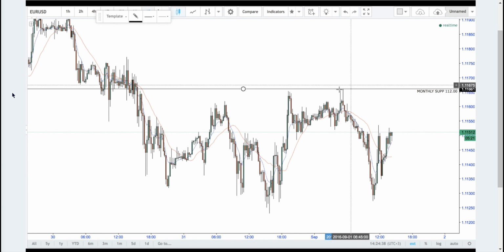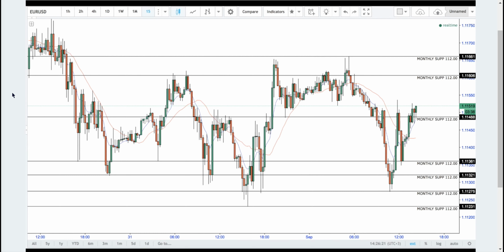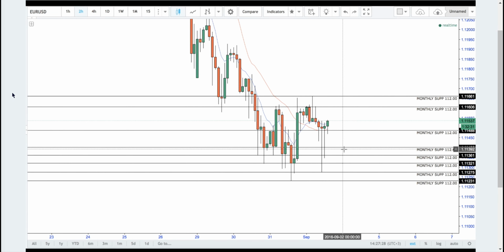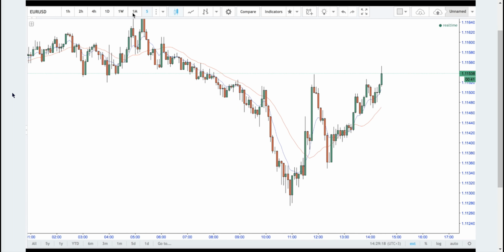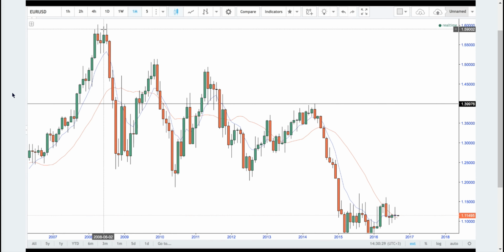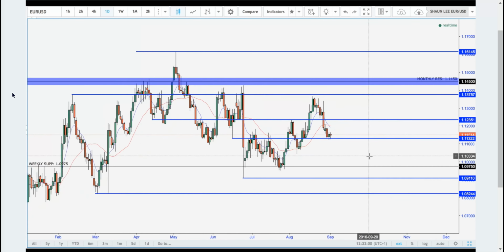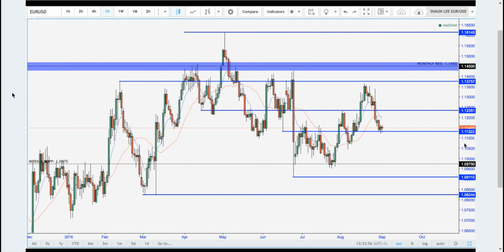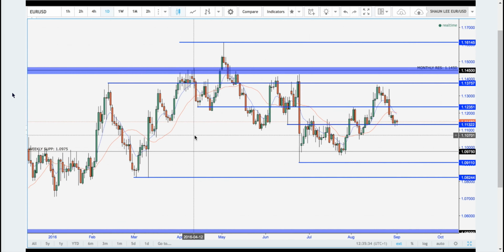TRADING TUTORIAL KEY LEVEL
wikipedia trader
tutorial
key level
exchange
futures